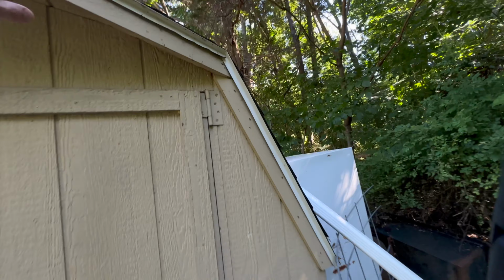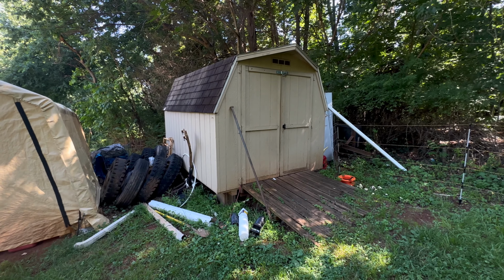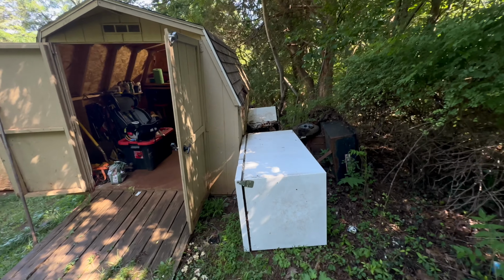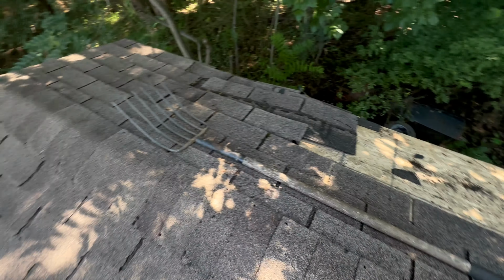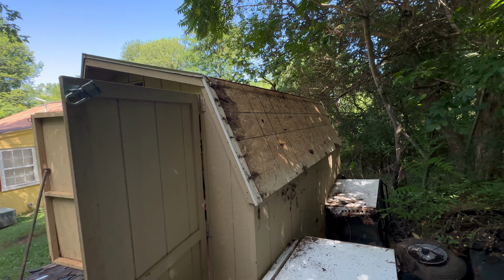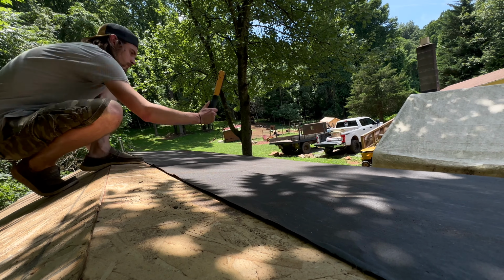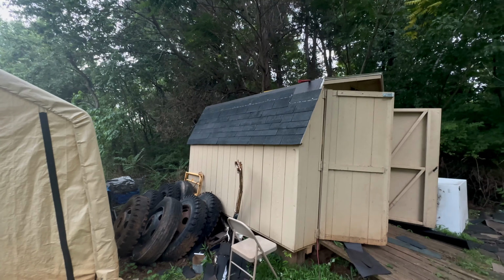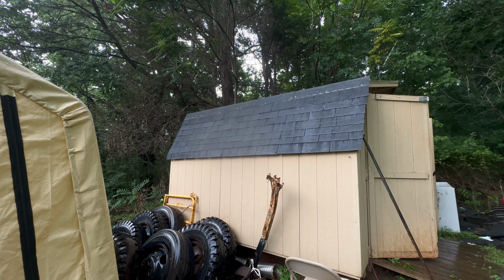Ep10: Roof Repair DIY: Fixing Shed Leak with Shingle Installation| The Toy Barn Homestead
Welcome to our DIY roof repair adventure! In this video, we tackle a common problem faced by many shed owners: a leaky roof. Our trusty shed has served us well over the years, but recently, rainwater has been seeping in, causing a mess inside. It's time to take matters into our own hands and fix this issue once and for all.

Join us as we demonstrate step-by-step how to install shingles on the roof of our beloved shed. Whether you're a seasoned DIY enthusiast or a complete novice, we've got you covered with easy-to-follow instructions and useful tips to ensure a successful roof repair.

In this comprehensive guide, we'll cover everything from prepping the roof surface and choosing the right shingles to nailing techniques and sealing for extra protection against future leaks. You'll see the tools we use, the materials required, and the entire process unfold before your eyes.

Not only will this project save us from further water damage, but it will also add an aesthetic boost to our humble backyard shed. So, if you're tired of dealing with a leaky roof or simply want to learn a valuable DIY skill, this video is a must-watch!

Let's get ready to give our shed the TLC it deserves and bid farewell to those pesky leaks!